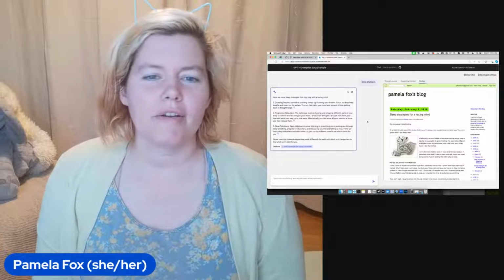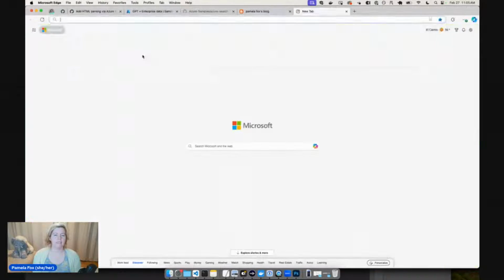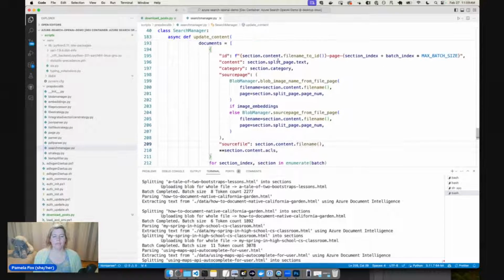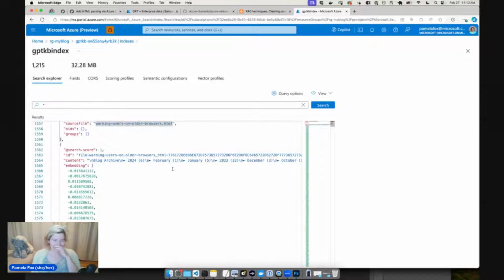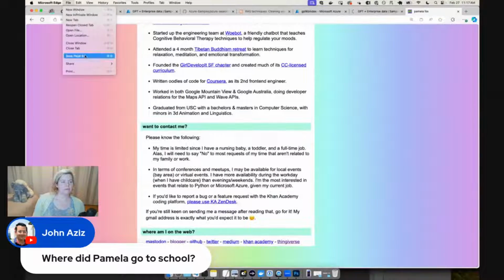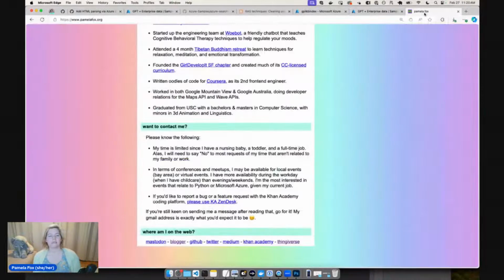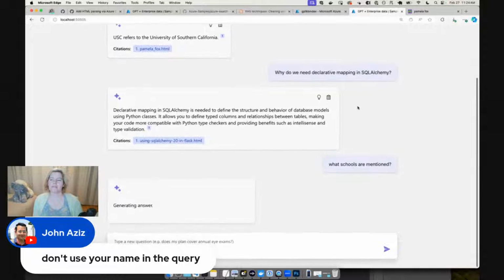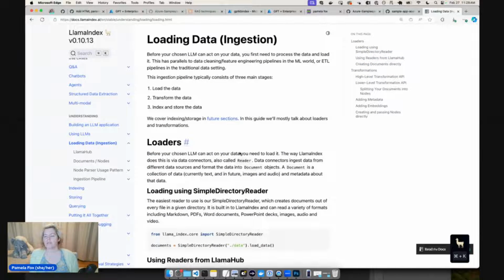RAG on HTML files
to parse HTML files, so let's try it out on my blog.